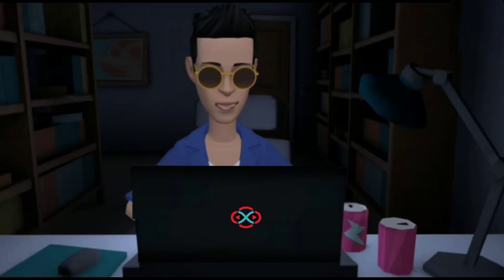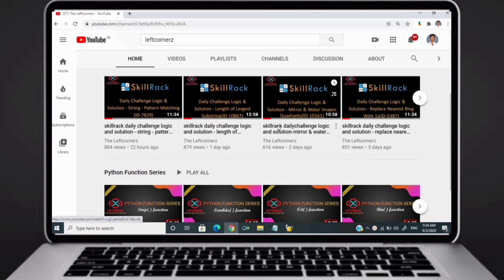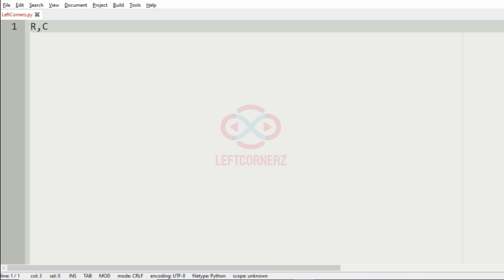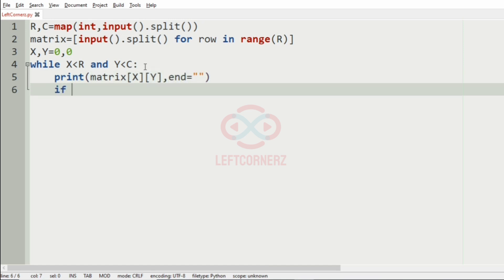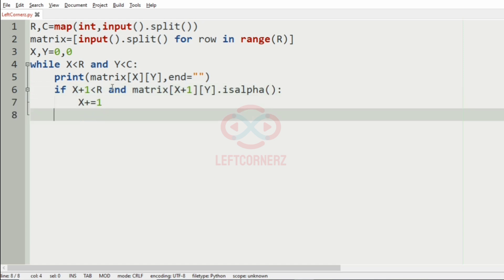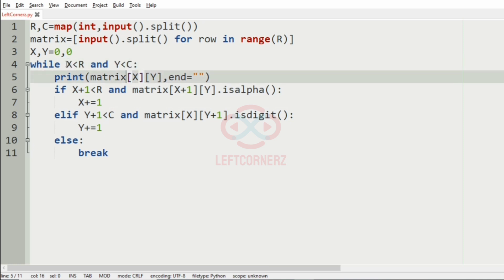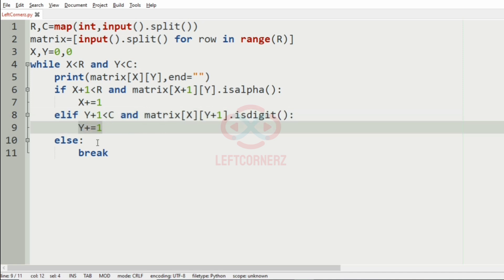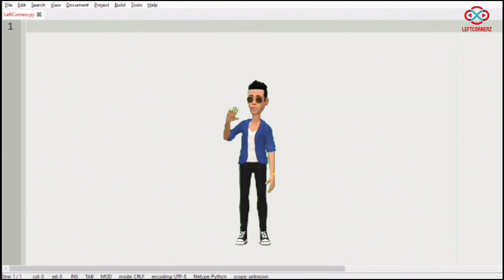skillrack daily challenge logic and solution - navigation -matrix (27-09-2020)[id-9605]